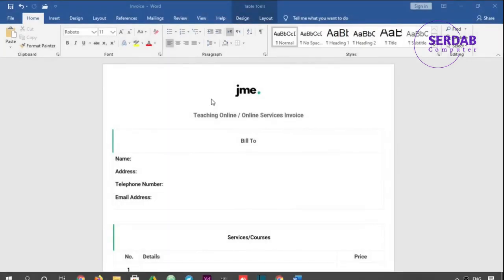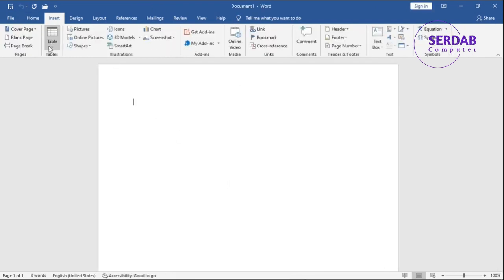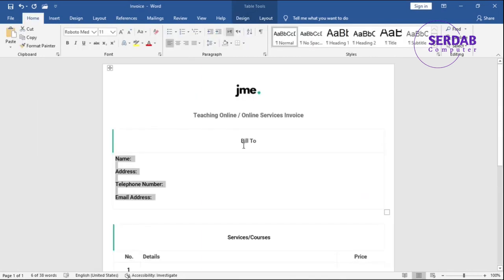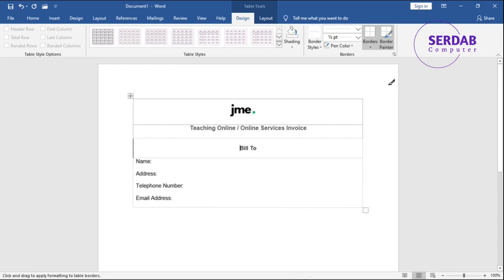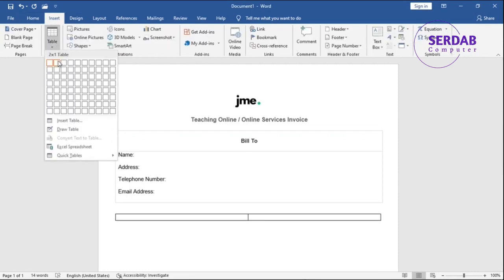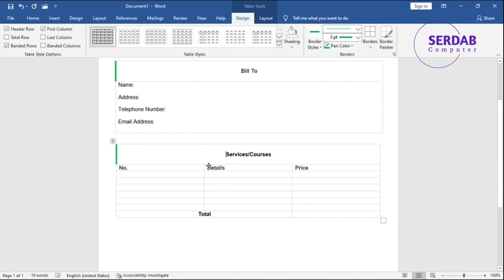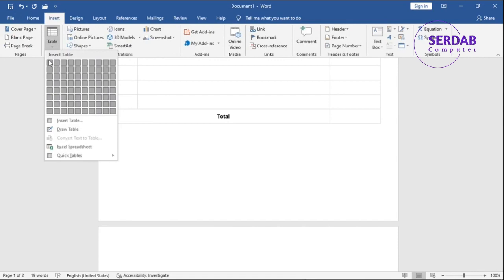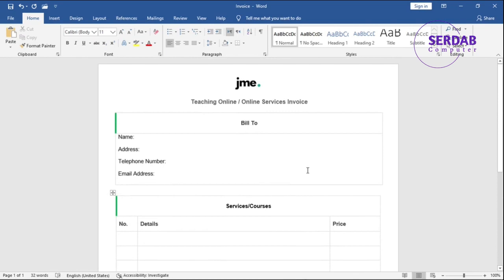Beginners Guide to Microsoft Word(Create an Invoice Using the Table)